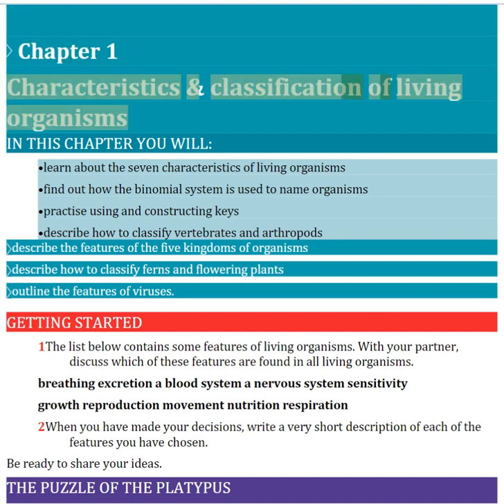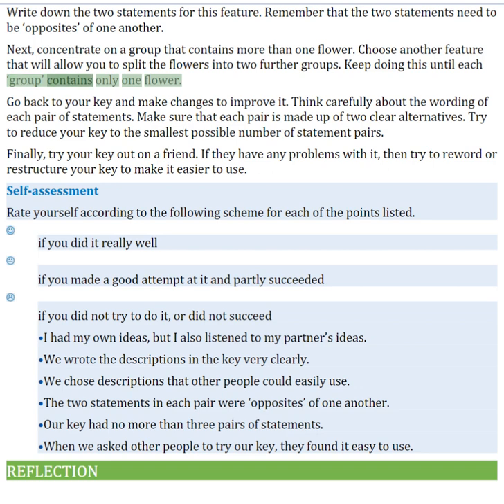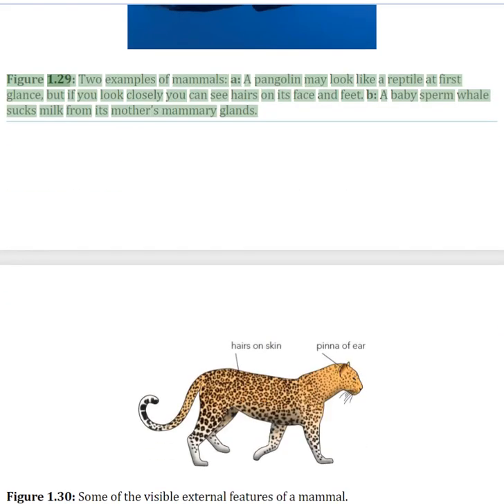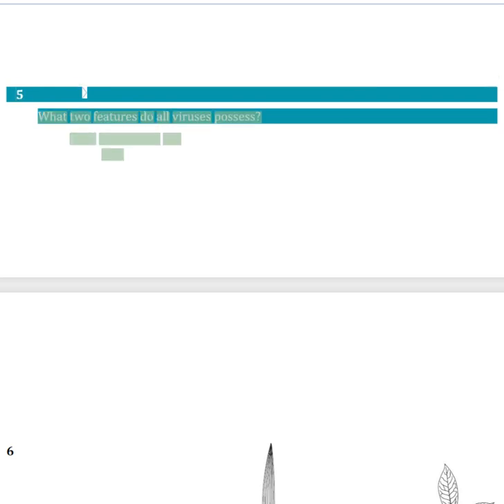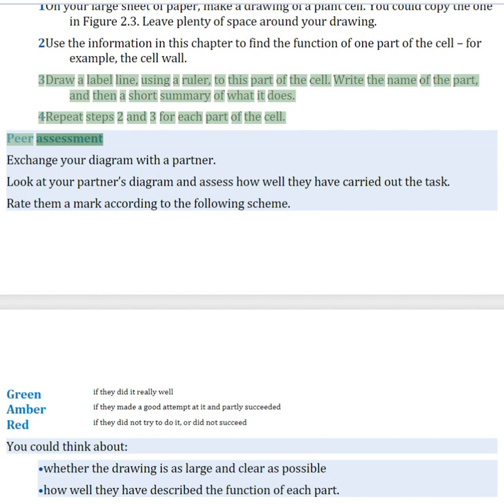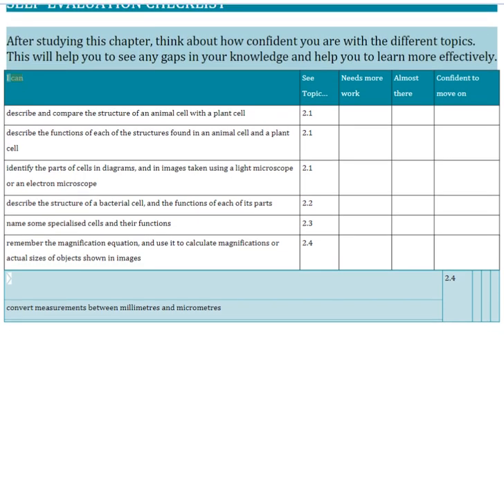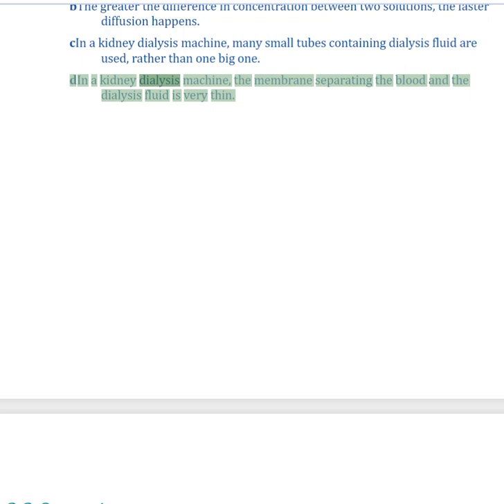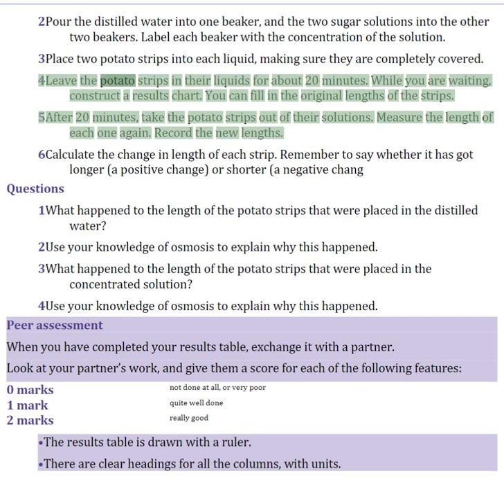生物1 录制 2022 10 02 13 39 29 676